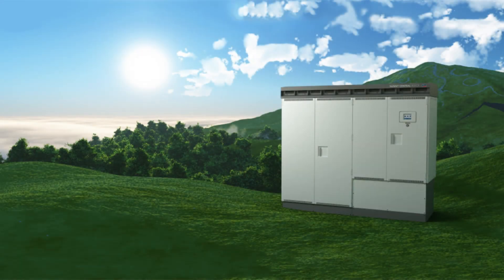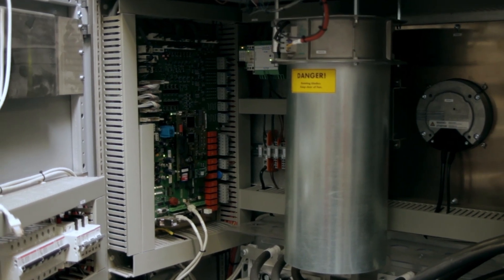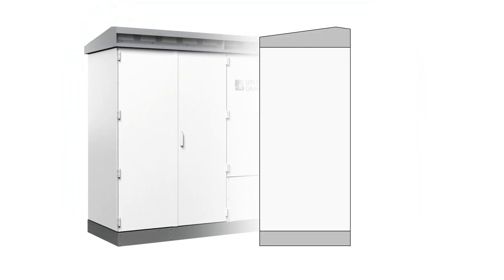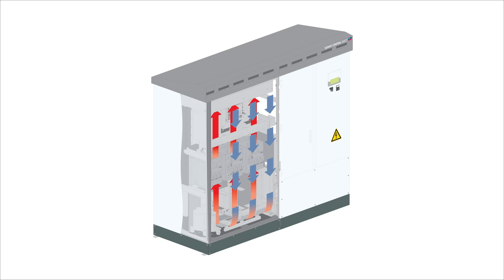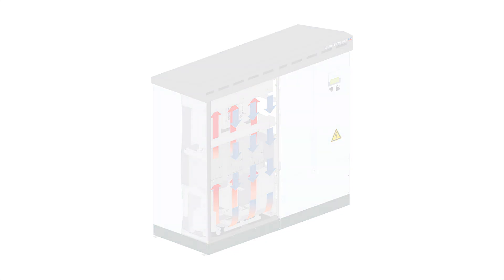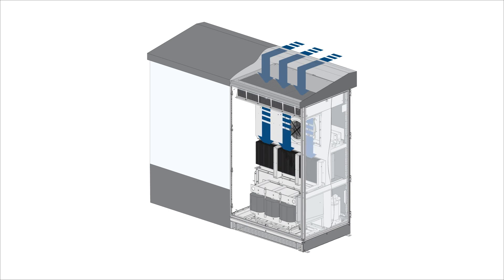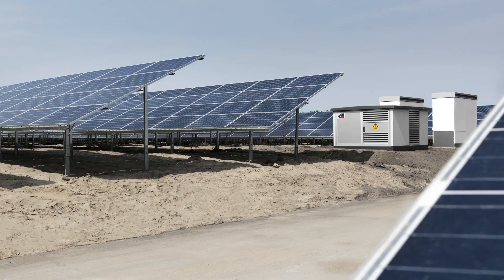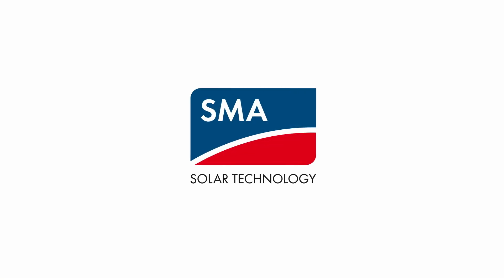OptiCool: Intelligent Temperature Management System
OptiCool: Intelligent temperature management system from SMA.